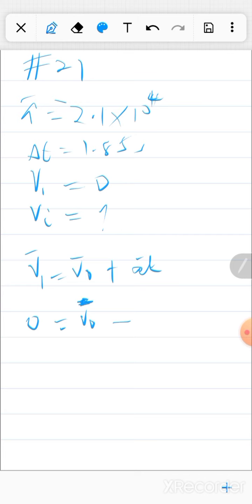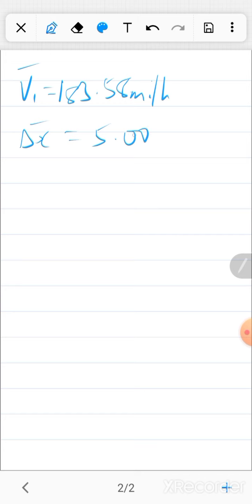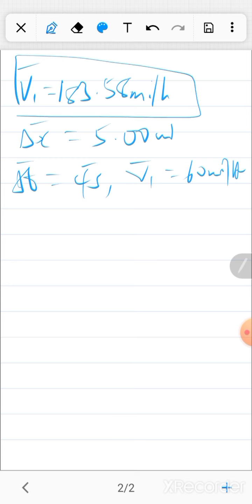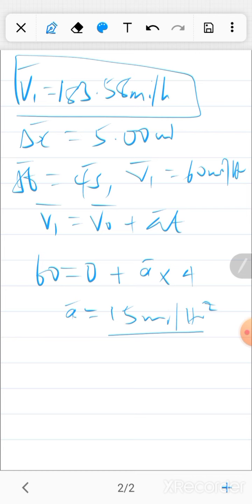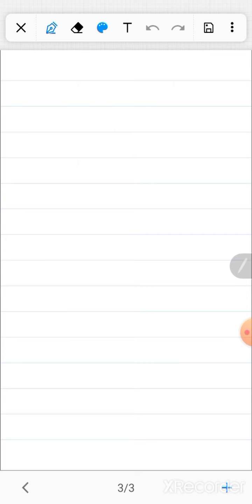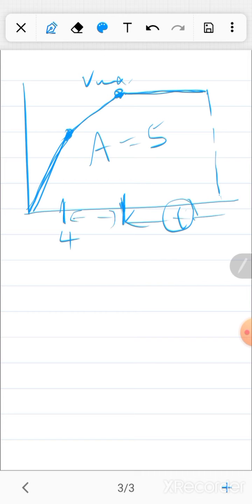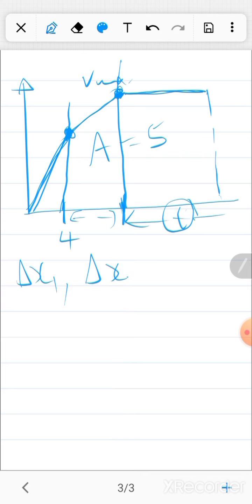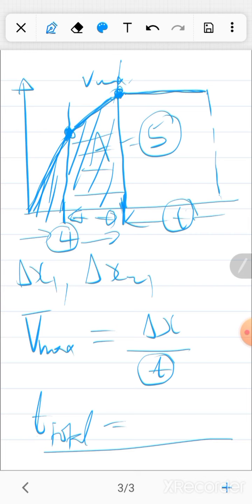August 29, 2020